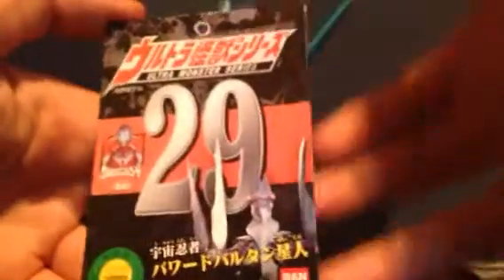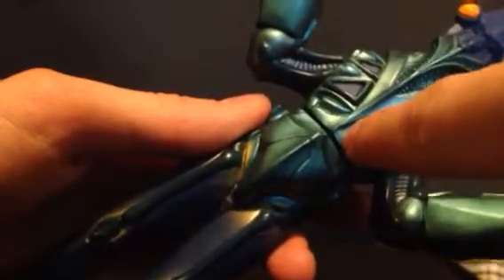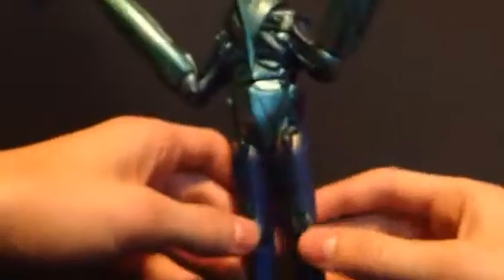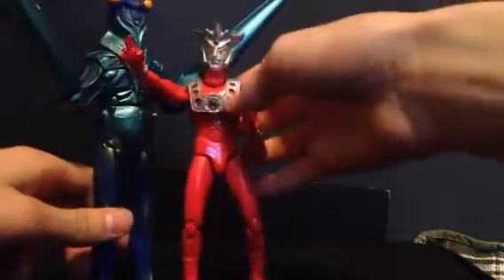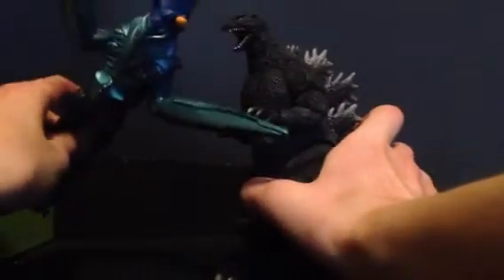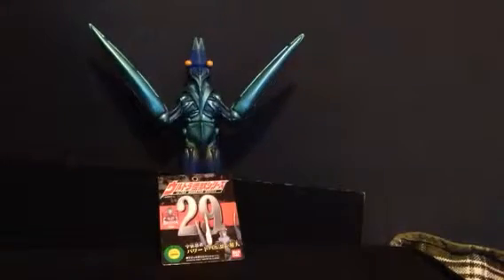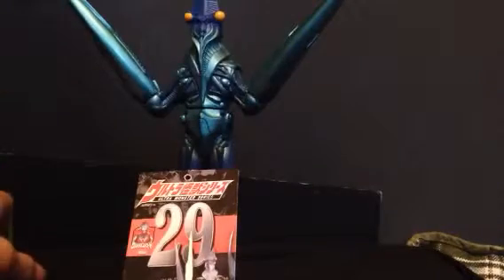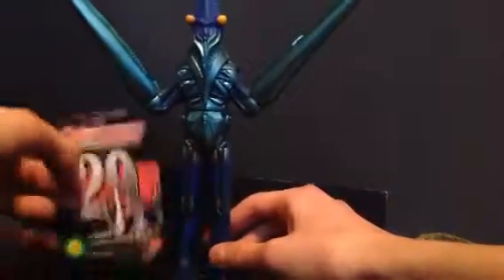Bandai ultra monster series powered Baltan review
Here is another review it is of the bandai ultra monster series powered Baltan this is the second and only reissue of this figure the mold was also retooled for psycho Baltan.